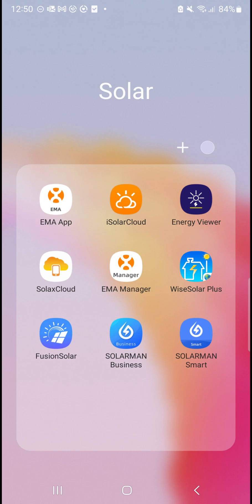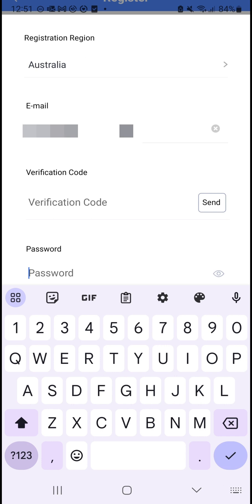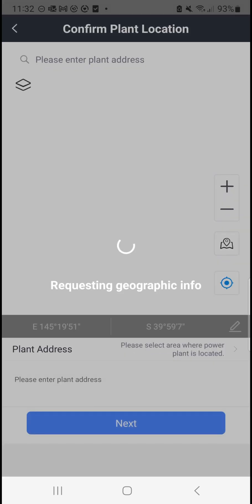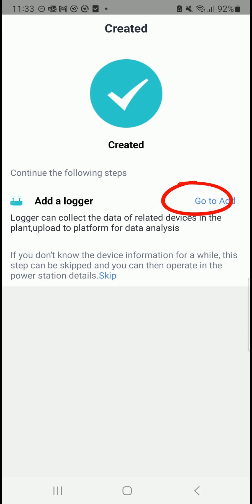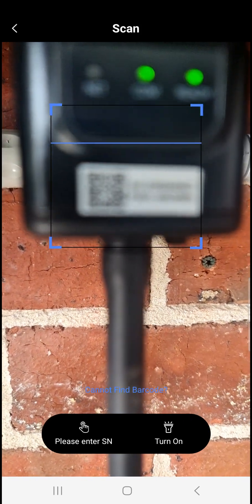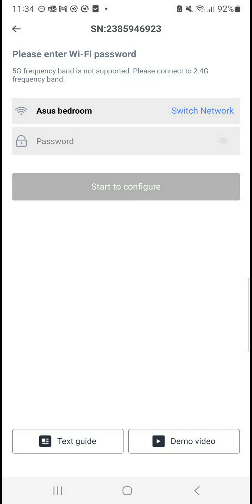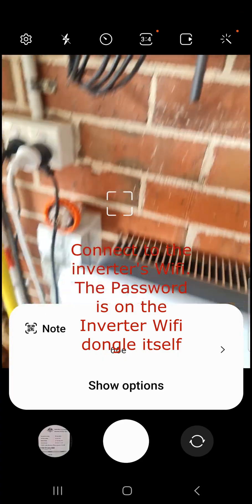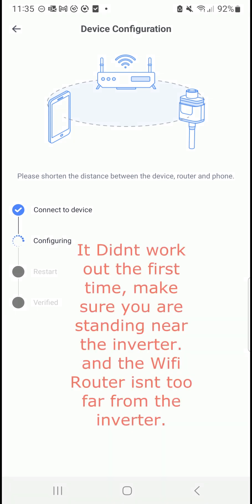SolarMan Smart user account setup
How to setup solarman account for for sofar or any SolarManPV supported brand of inverter.